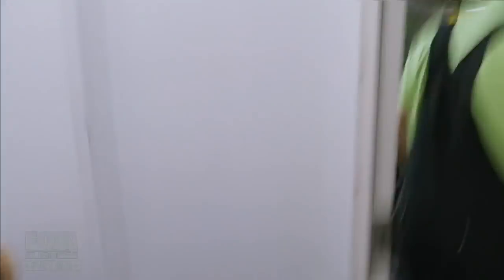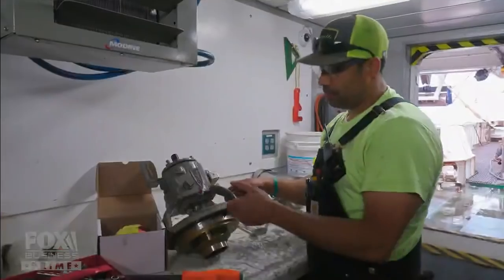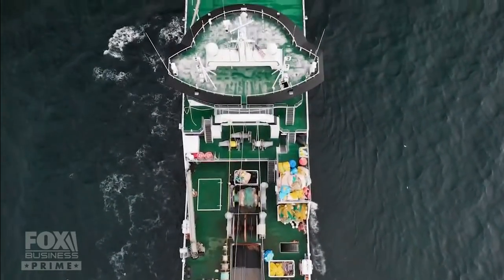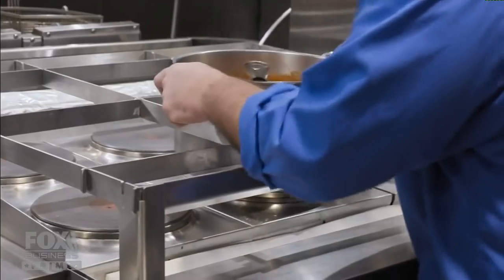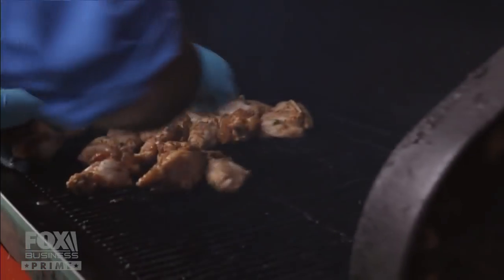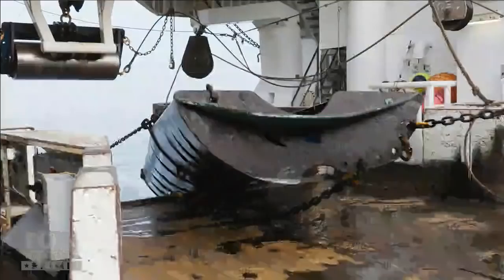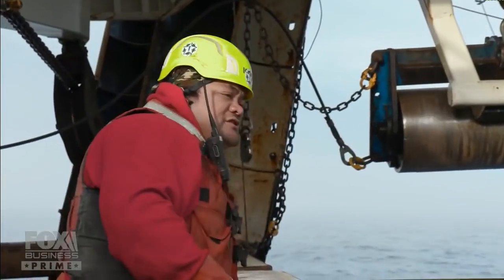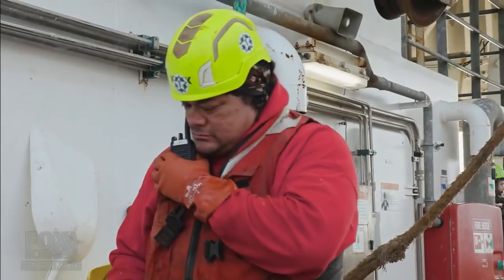‘How America Works’ follows fishermen facing obstacles at sea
‘How America Works’ follows the ‘America’s Finest’ crew as they work to find a solution for their low fish numbers amid other obstacles.